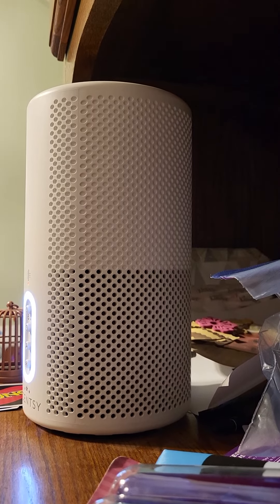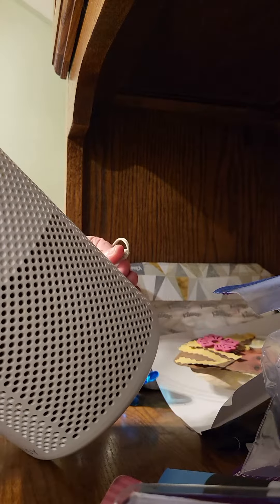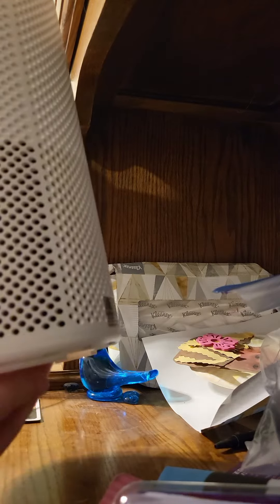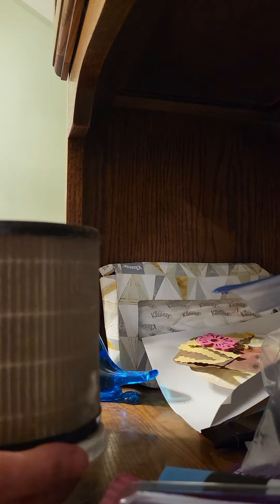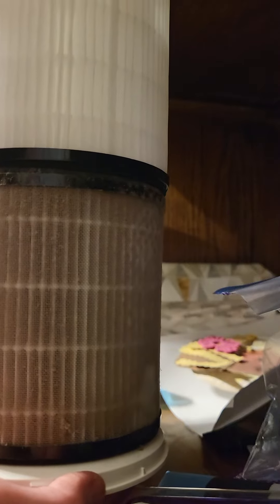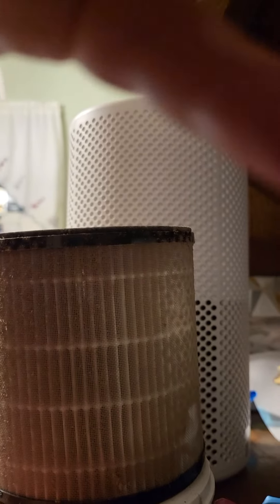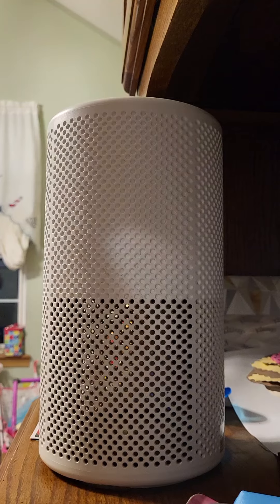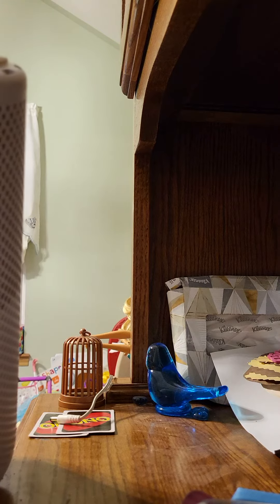Air Purifier Filter Reveal- Playroom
Don't let lack of funds or being on a budget keep you from getting an air purifier and help get your home's air cleaner.